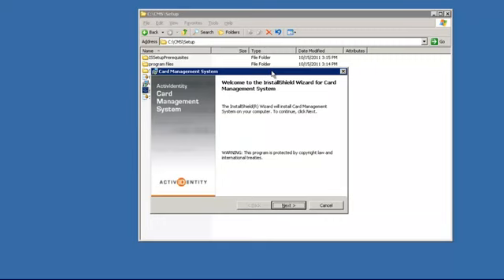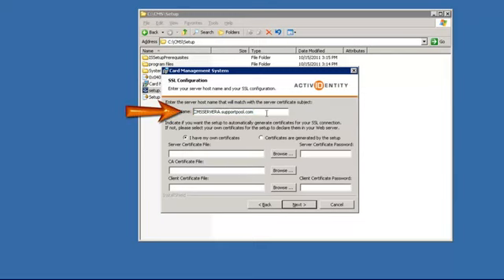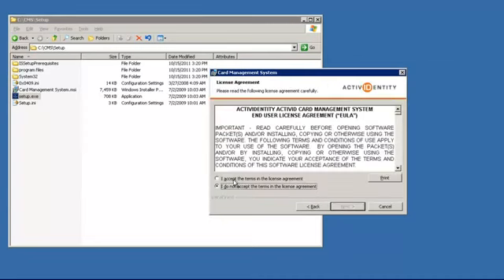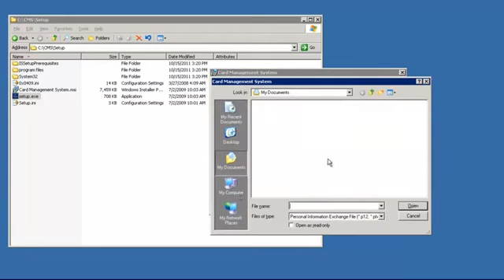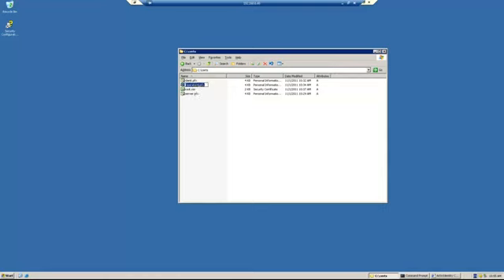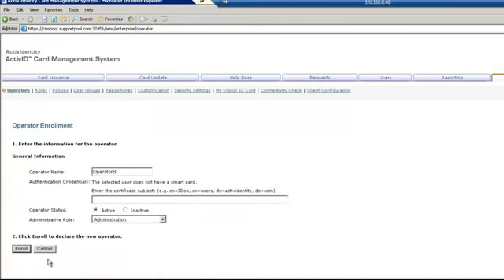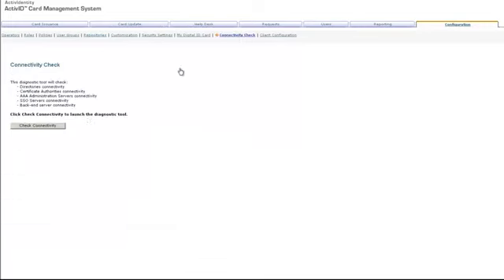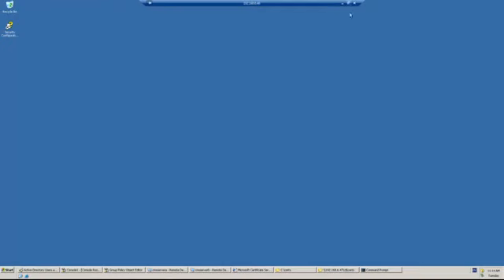CMS 4.2 Load Balancing - Part Two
Card Management System Load Balancing